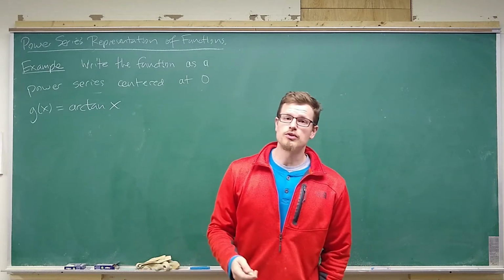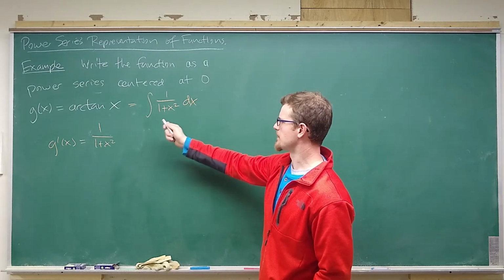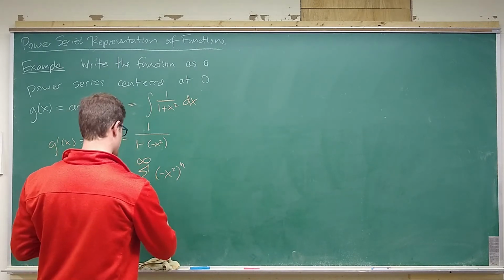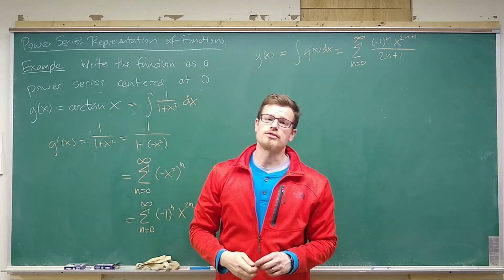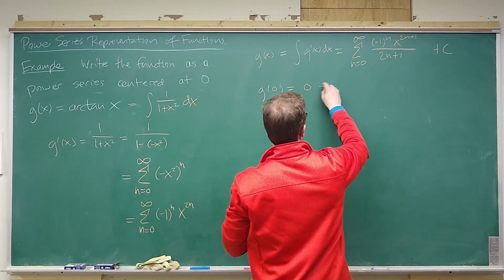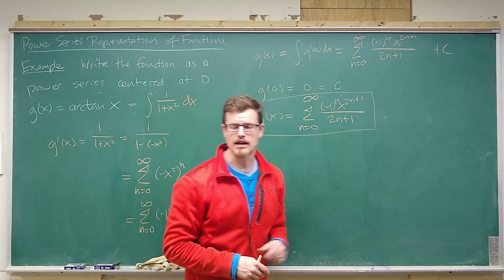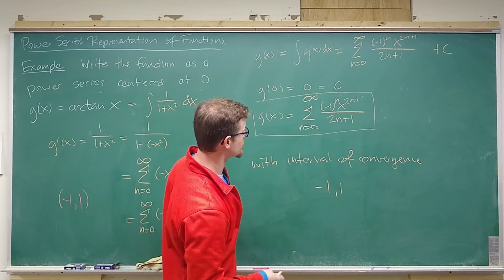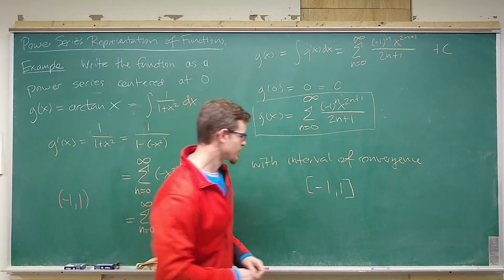Power Series Representation of Functions IV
In this video, Dr. Reynhout utilizes the differentiation an integration in finding the power series representation of a function. First, the derivative is written as a (geometric) power series. The power series for the original function is obtained by integrating the power series for the derivative.